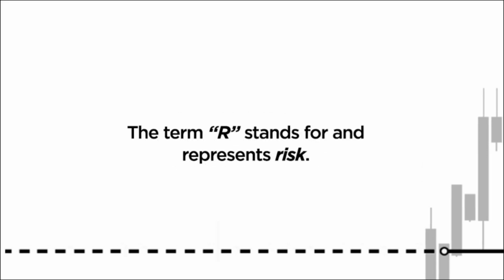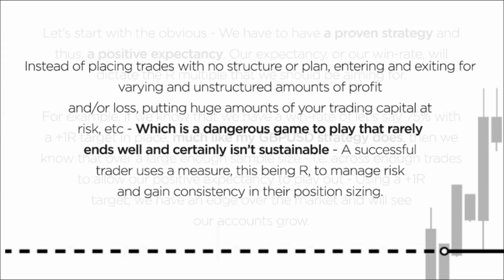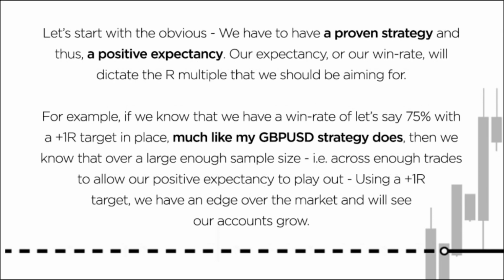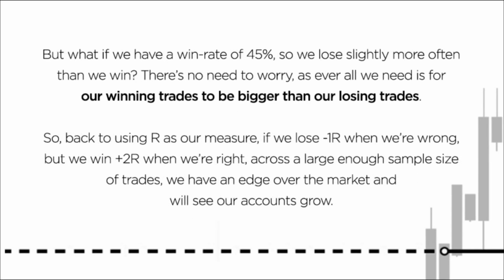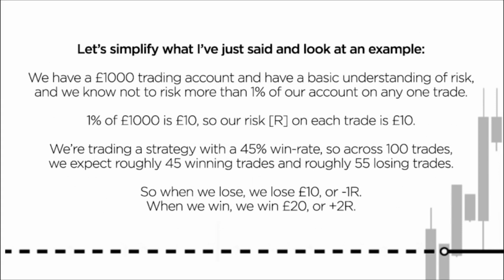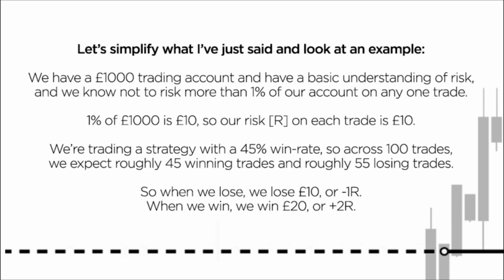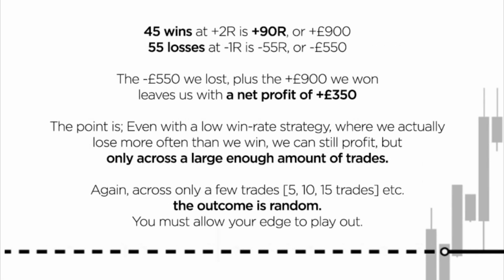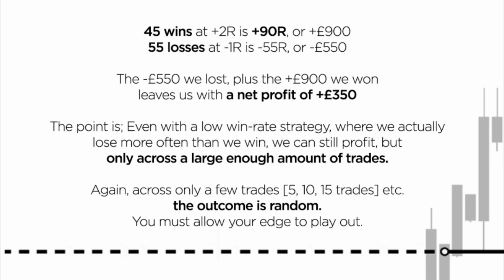What Does “R” Mean in Trading? (Learn To Trade)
In this video I explain in-detail what "R" means, I share a simplified example of how a trading edge plays out in relation to win-rate, and if you're a trader who's ever struggled with a losing run or with gaining a correct understanding of win-rate and/or managing risk in relation to this, stay tuned as this video will put you back on the road to profitability.